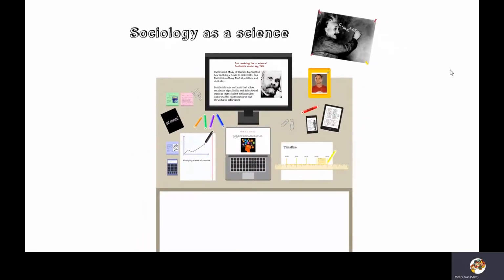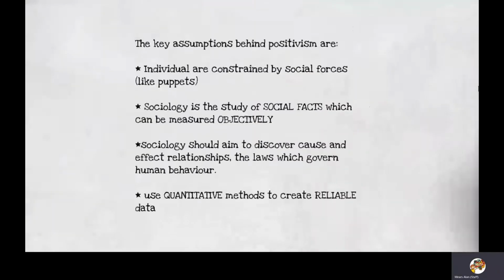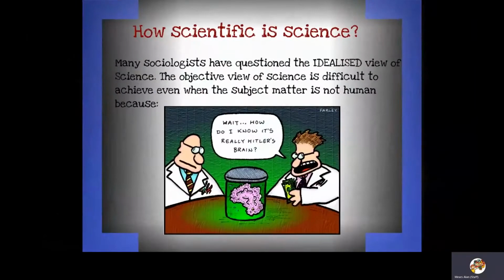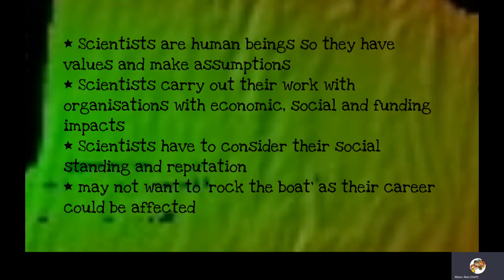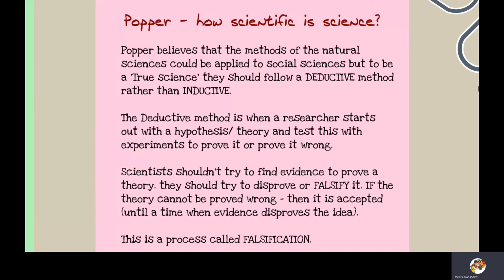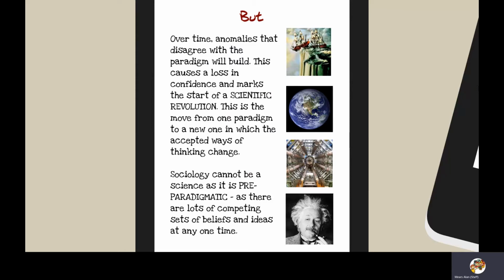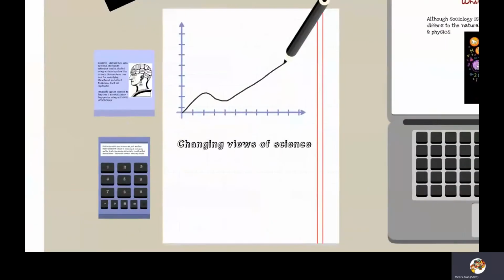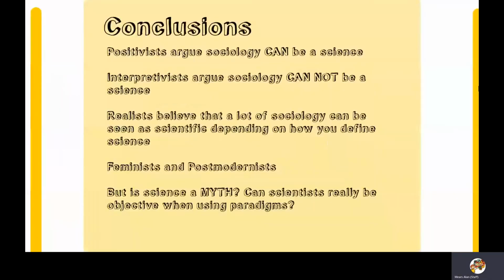Sociology: Theory and Methods - Sociology as a science summary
A short summary of the Sociology as a science debate. original presentation created on Prezi and can be found here: